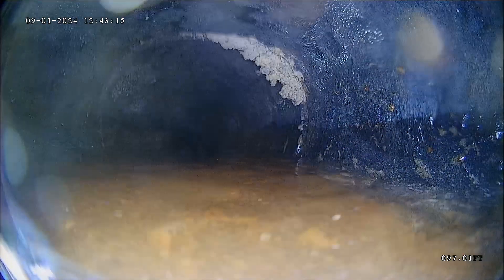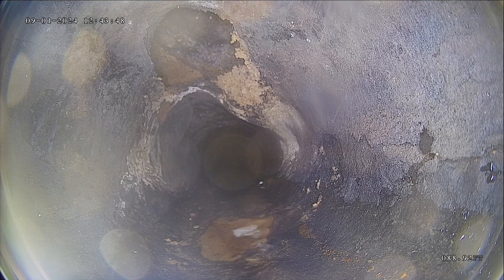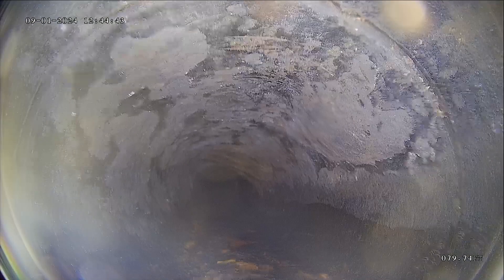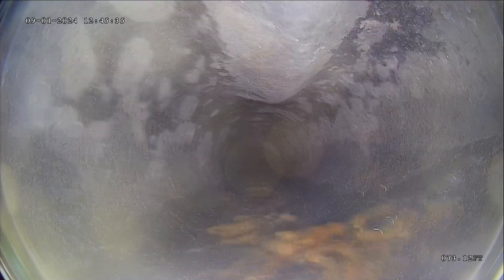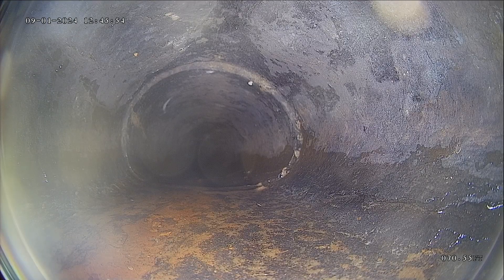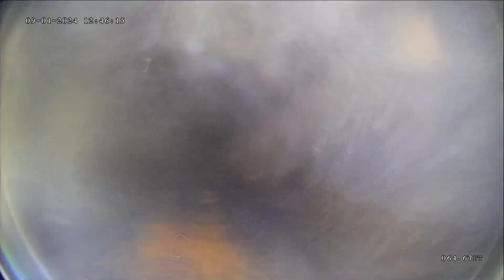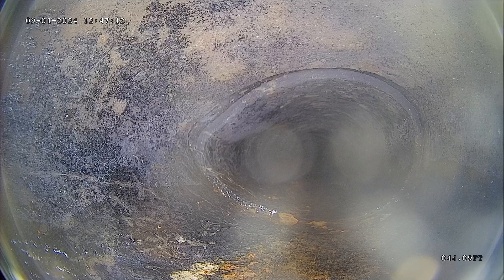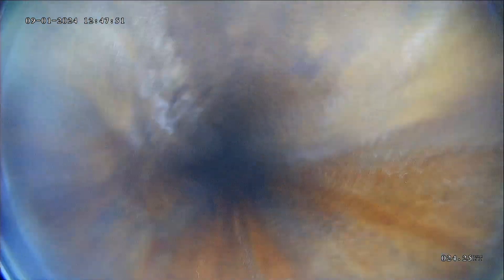1186 Valhalla Dr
1186 Valhalla Dr